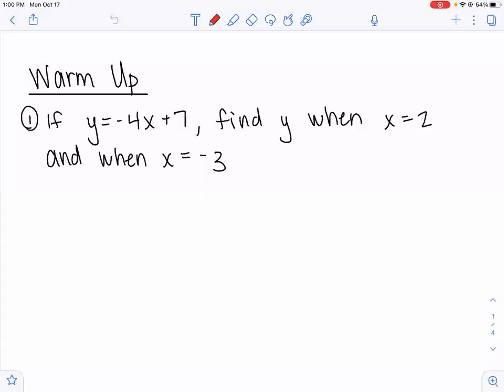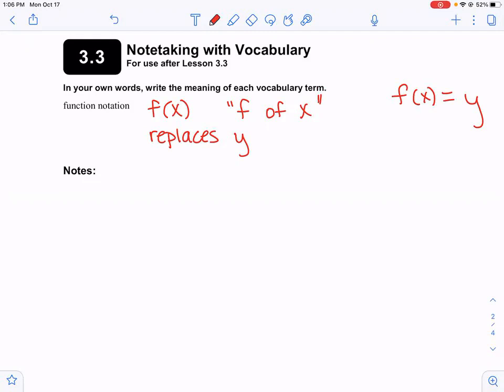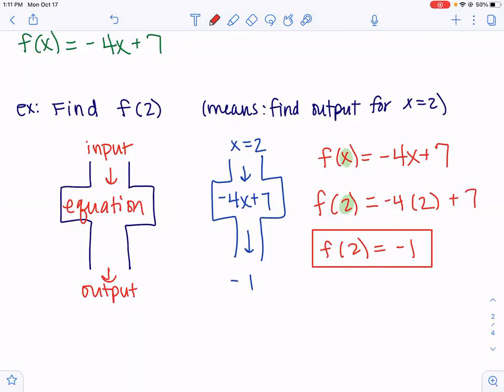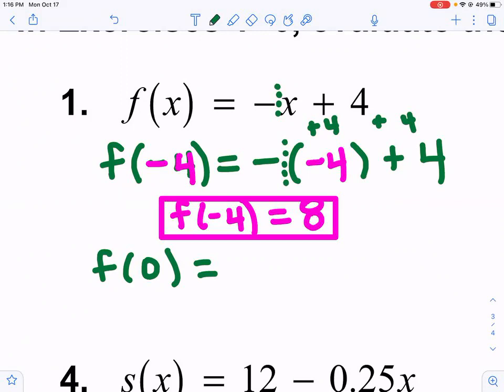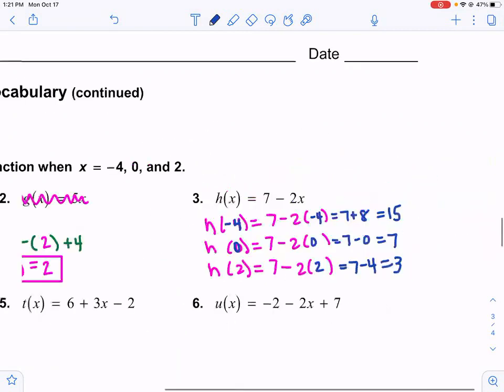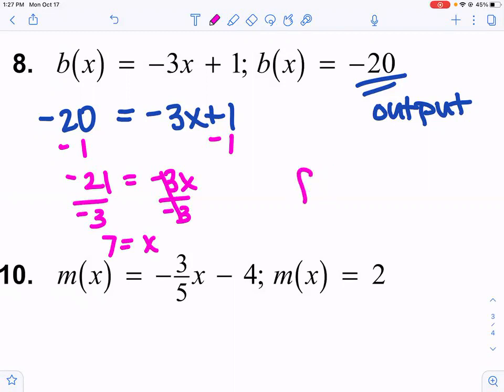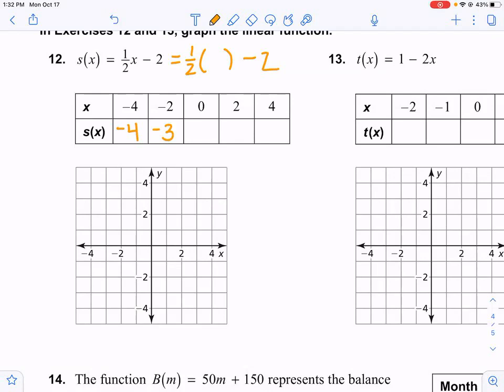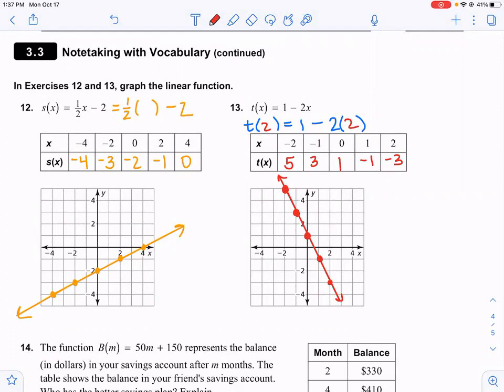3.3 Algebra (10/17/22)